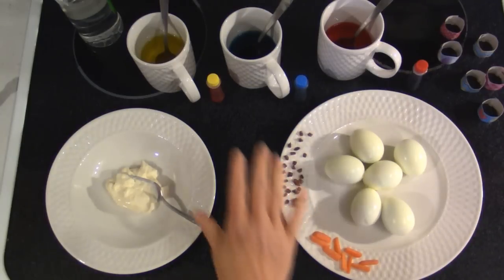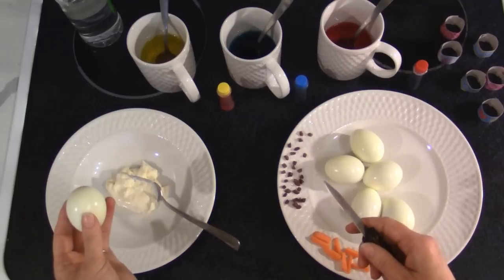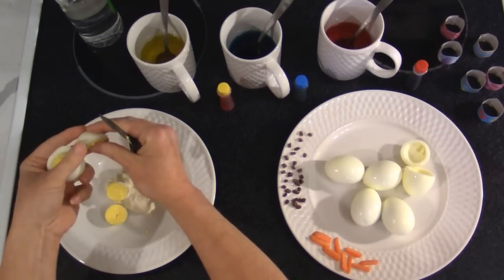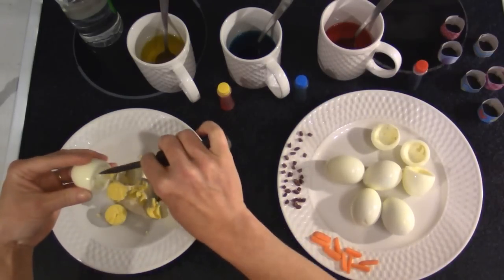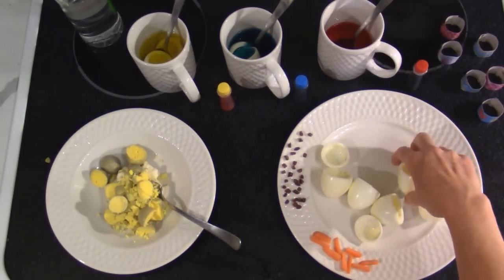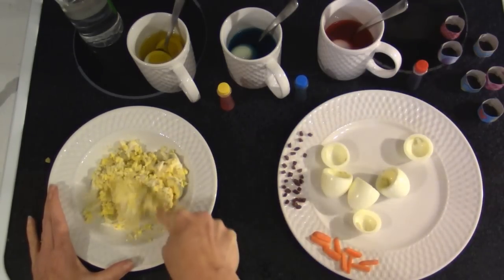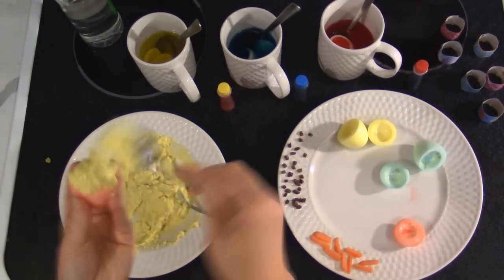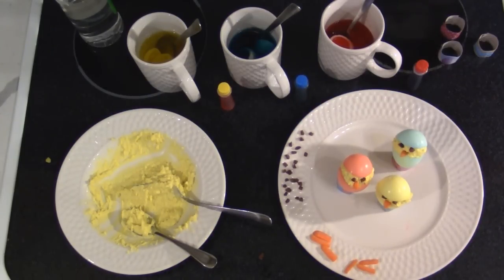Deviled Easter Egg Chicks - The Hillbilly Kitchen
These adorable little chicks will brighten your table this Easter. They are easy to make and way more festive that regular deviled eggs. Everybody loves deviled eggs. You can serve then as a side dish or appetizer.

Ingredients:
6 Hard boiled eggs
Mayonnaise
1 Baby carrot
1 Black olive
Vinegar
Water
Food coloring
Paprika *optional
Salt *optional